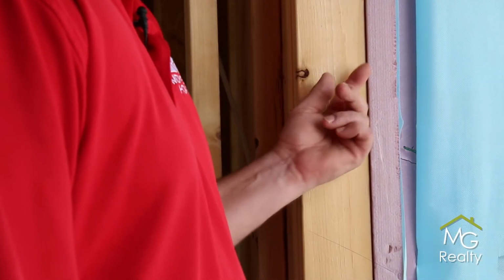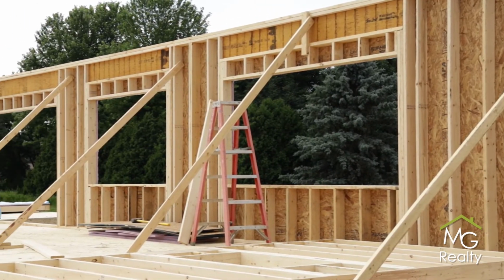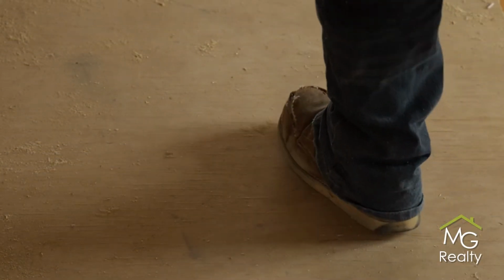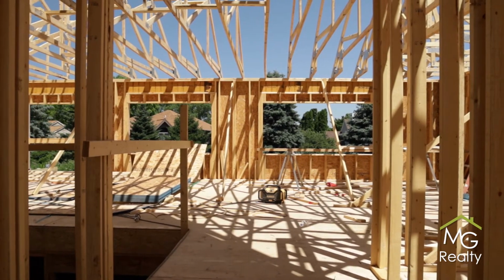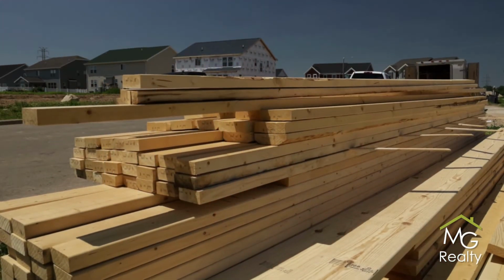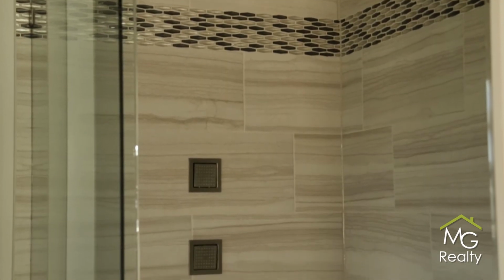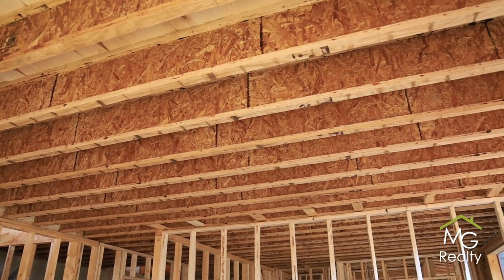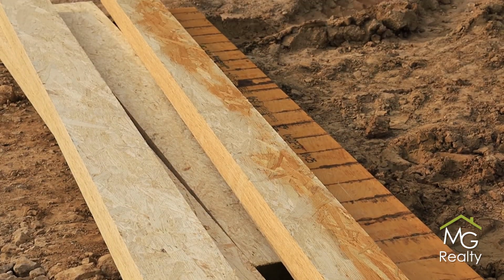Early Construction Process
Brian McKee of Midwest Homes walks us through specifics of the early construction process and details aspects of how Midwest Homes separates itself from the competition.